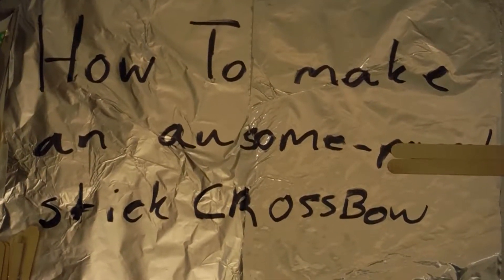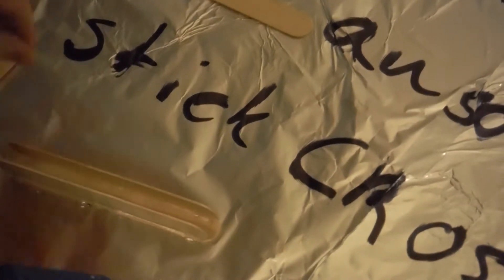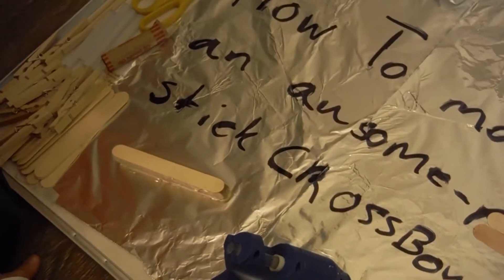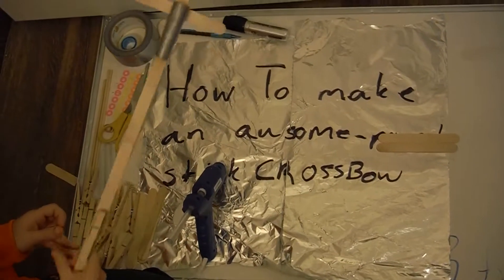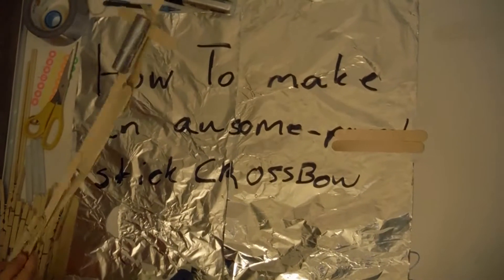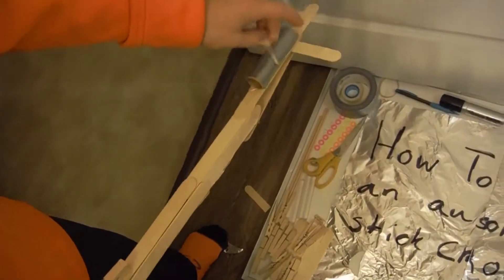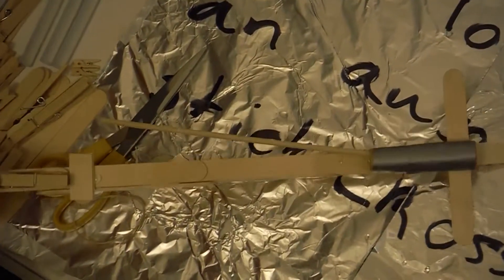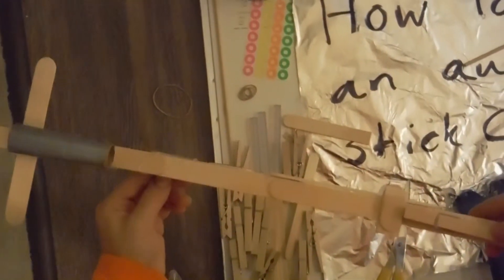How to make an epic popsicle stick crossbow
How to make an epic popsicle stick crossbow for target shooting.  This can be dangerous so NEVER aim it anything important.  This is only to use on targets.